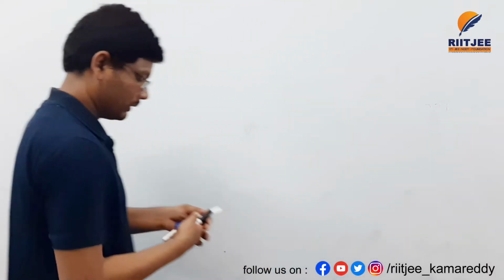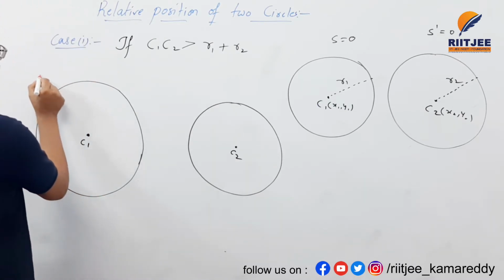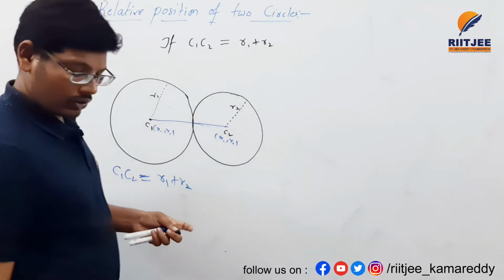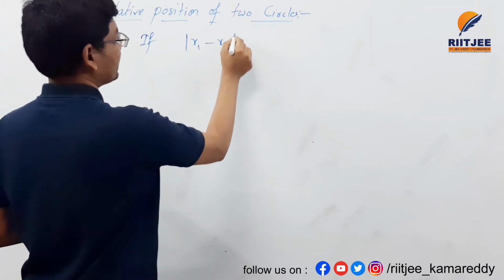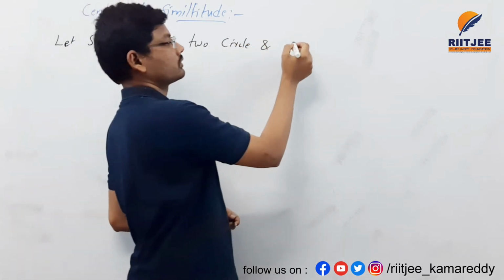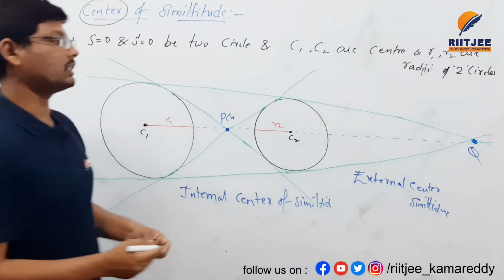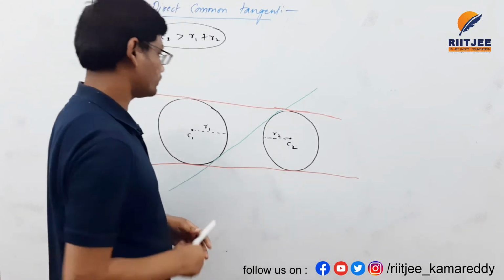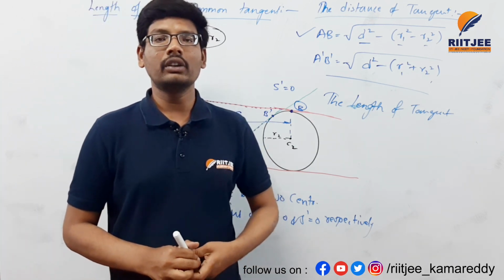Circles || 2nd year || DAY-11